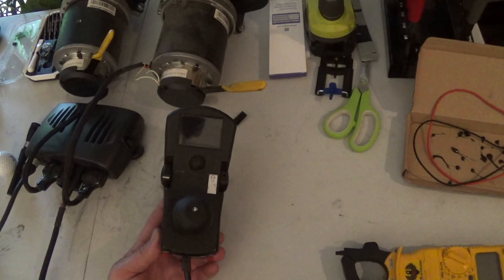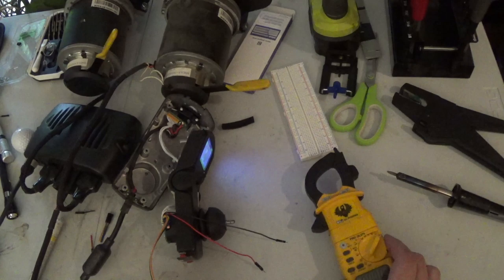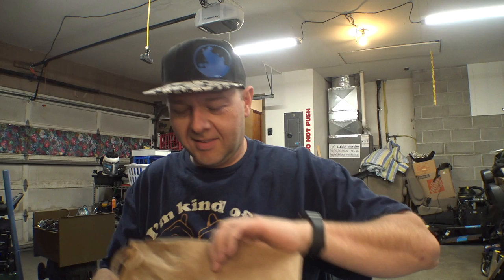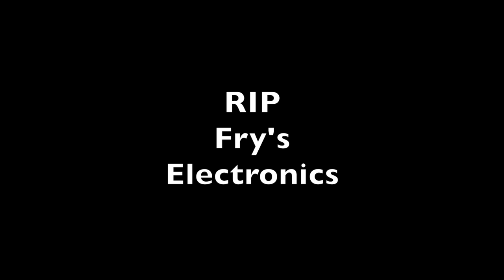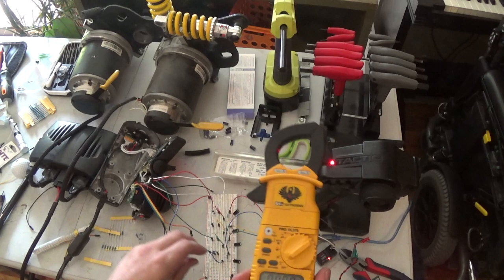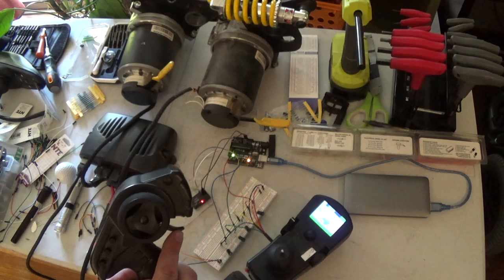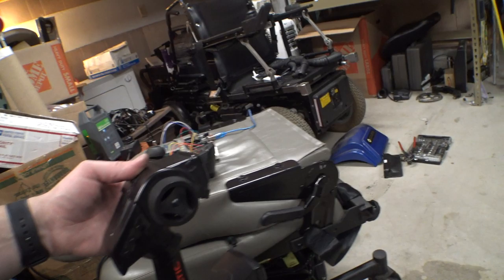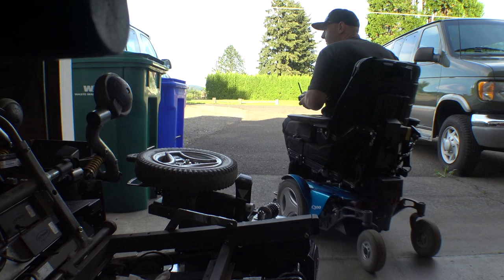MEGA VLOG 504: remote control wheelchair! (figuring things out)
Today we work on building a remote control interface for a power wheelchair, using an Arduino, and a bunch of wiring! this isn't a how-to video, mostly just trying out some things, to see how it works :^)

Mailing Address:
Totally Normal
1327 SE Tacoma St
SUITE 158